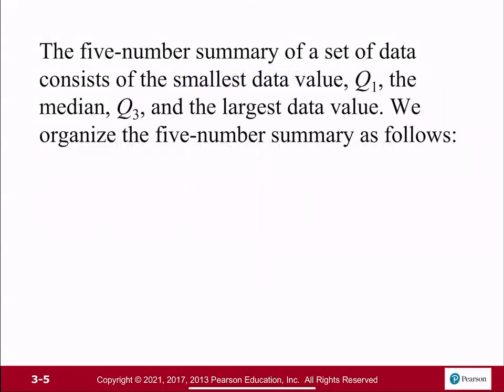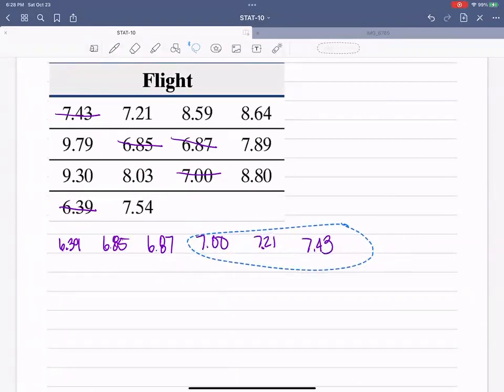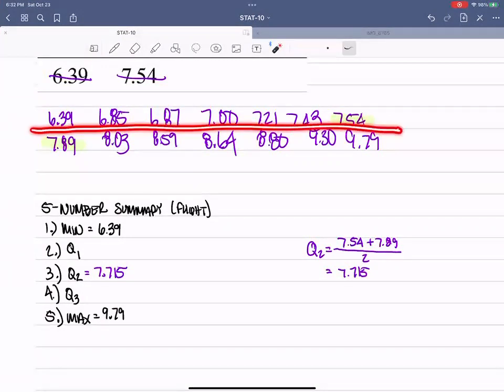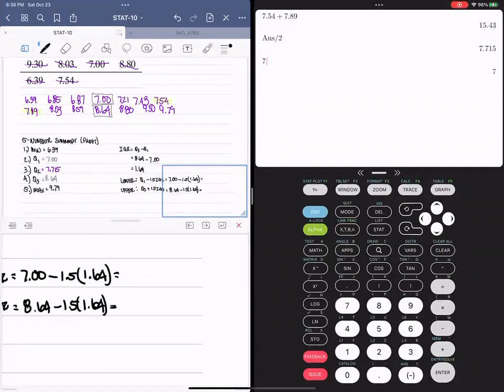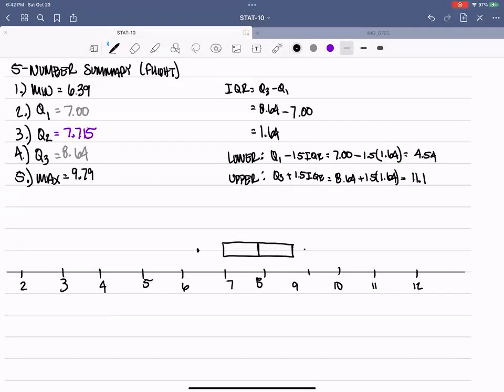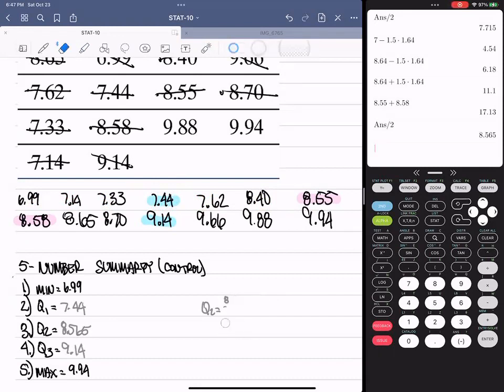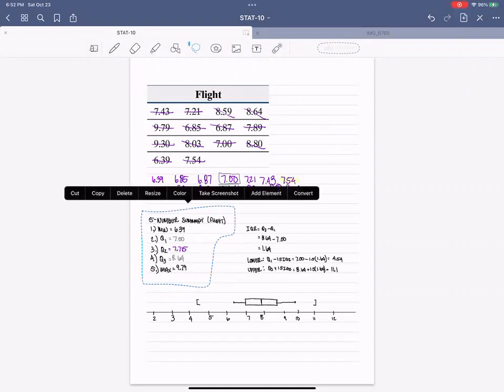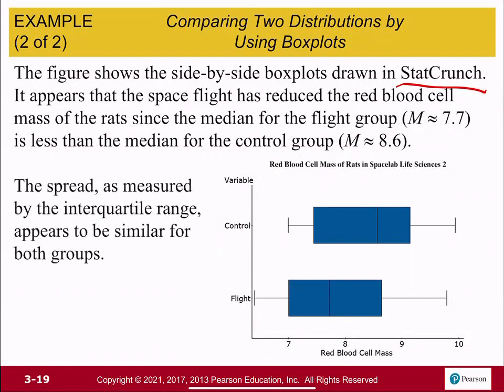Section 3.5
Chapter 3 Numerically Summarizing Data

Section 3.5 The Five-Number Summary and Boxplots

Learning Objectives
1.) Compute the five-number summary.
2.) Draw and interpret boxplots.